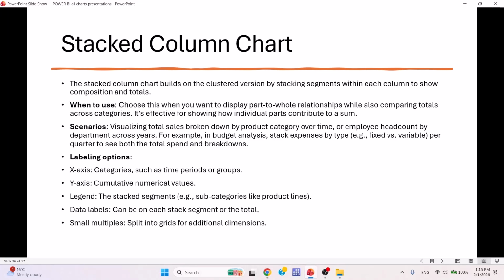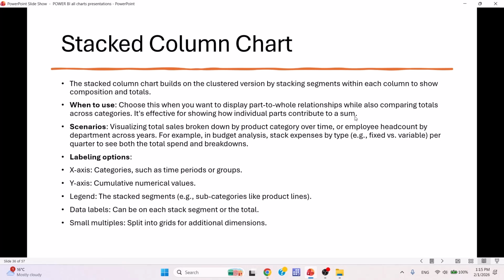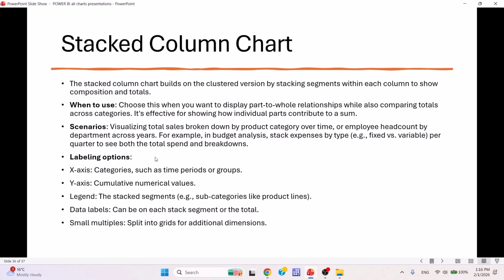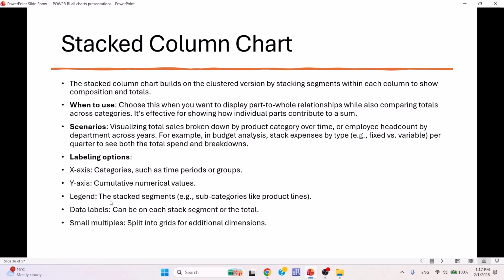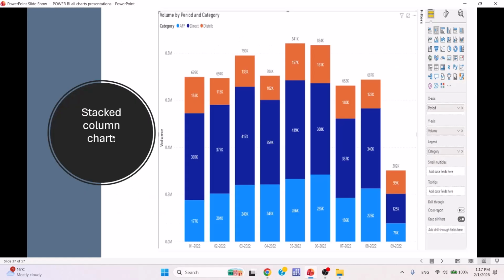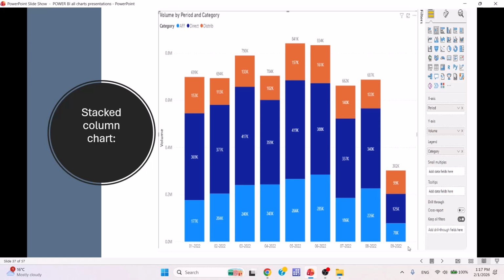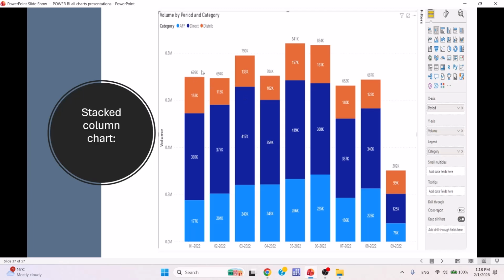Power BI Stacked Column Chart: When to Choose It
Understand when to choose a Power BI stacked column chart to compare categories and composition over time. By Dr. Nasir Munir on EconoMind, The Numbers Behind the Economy. Watch now.